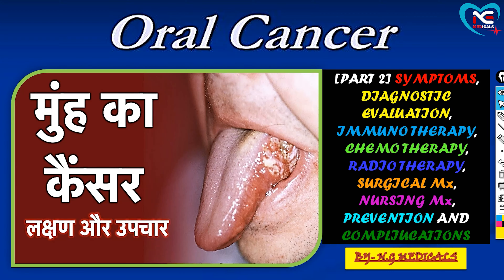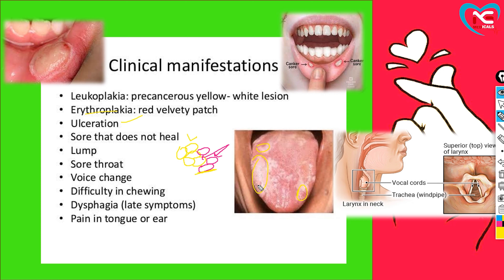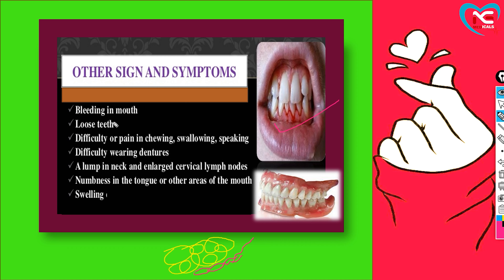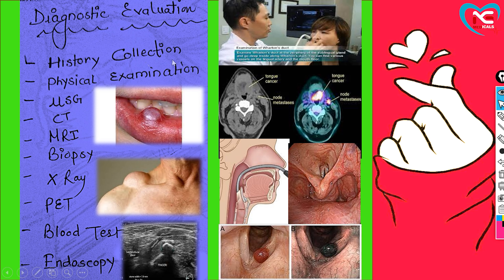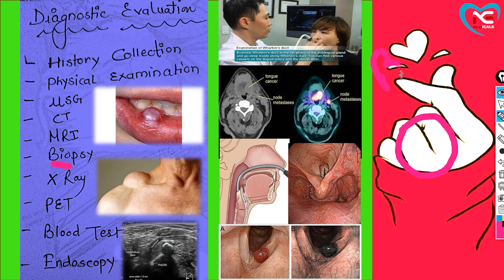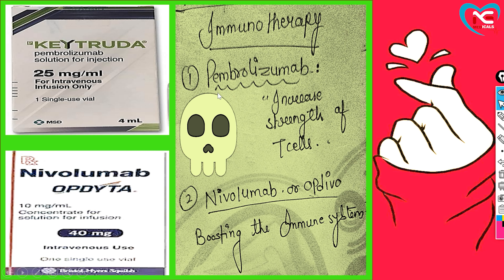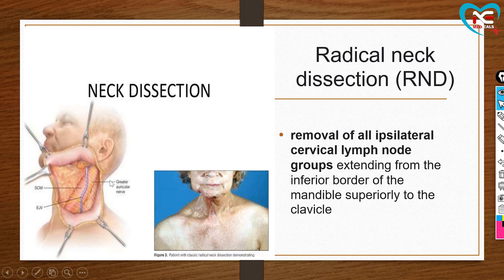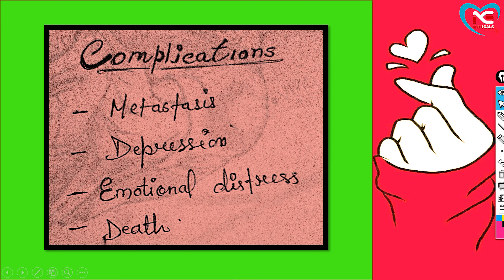Oral Cancer or mouth cancer Part 2 || -(WITH EASY NOTES)-FULL EXPLANATION IN HINDI BY N.G MEDICALS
Oral CANCER से पहले दिखते हैं शरीर में ये लक्षण

Oral Cancer derived from the Greek word

risk factors of Oral Cancer

pathophysiology of CERVICAL Cancer
clinical manifestations or sign and symptoms of Oral Cancer

if anyone is having doubts please drop your question in comment box
I will love to answer you as early as I can

This video is for BSC nursing students
POST-B.SC
B PHARMA
D PHARMA
M.SC NURSING
c h o
NEET 2021
JEE Main 2021
GATE 2022
IIT JAM 2022
CAT 2021
XAT 2022
UGC NET 2021
NDA 2021
UPES Admission 2021
JEECUP 2021
SRMJEEE 2021
CMAT 2021
GPAT 2021
VITEEE 2021
JEE Advanced 2021
UPSEE 2021
# nursing railway competition
nursing competition
class 12th biology
Medical Entrance Exam 2021
Pharmacy Entrance Exams 2021

causes of Oral cancer in females,

oral cancer treatment options,
oral cancer ultrasound,
oral cancer while pregnant,
what does oral cancer look like,